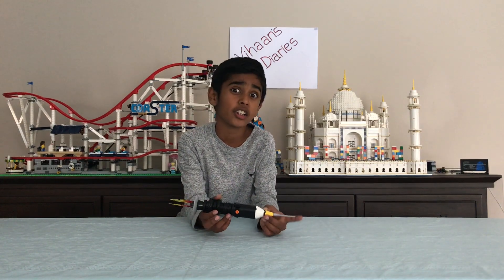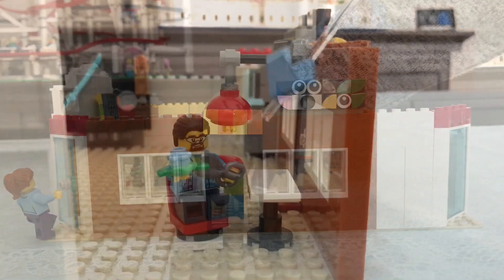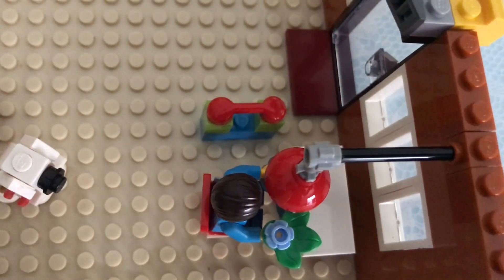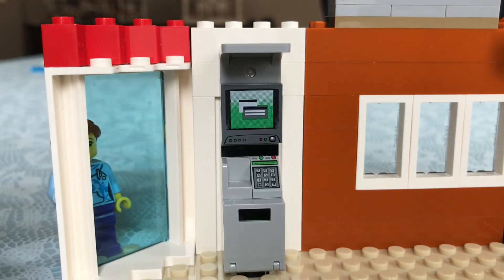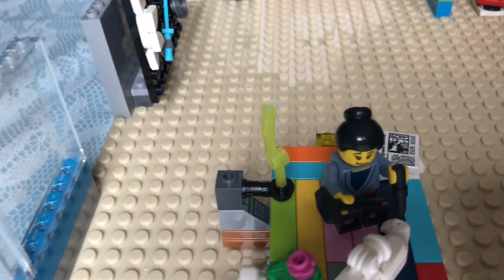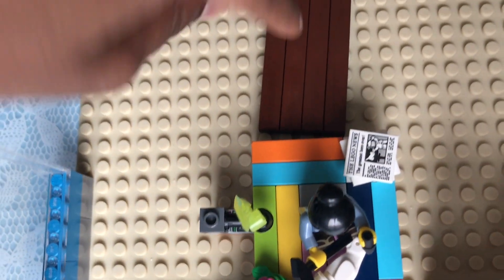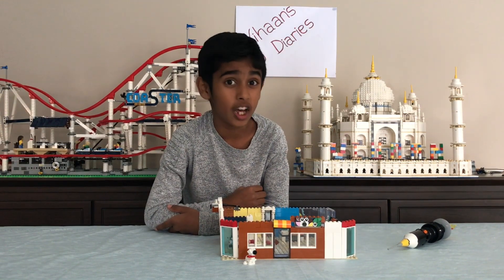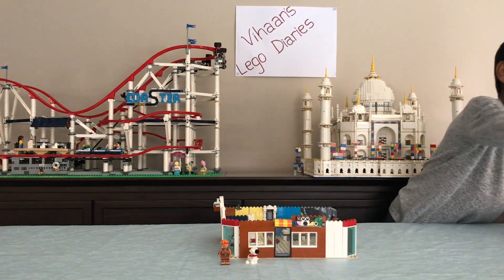My Dream Lego Bedroom